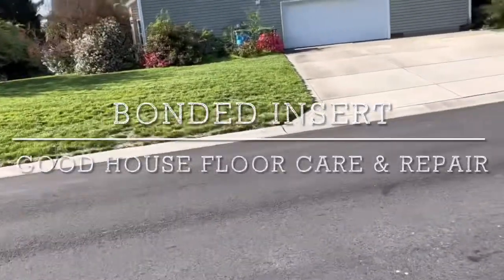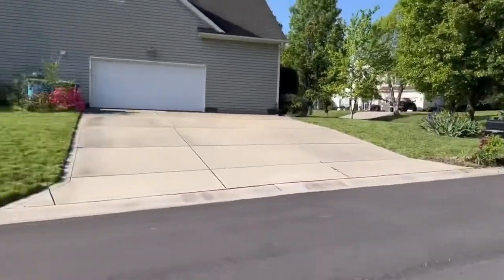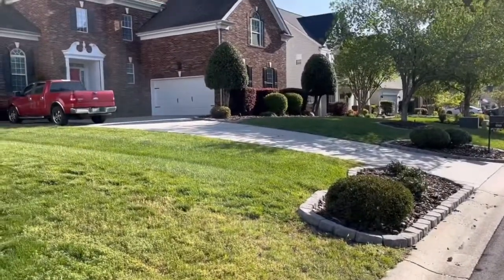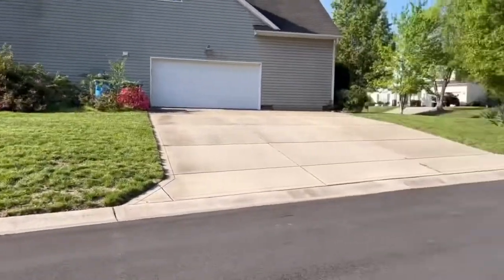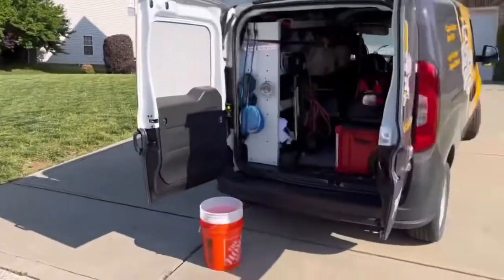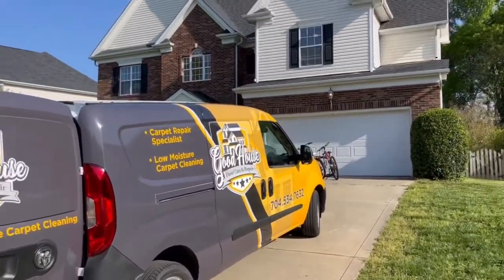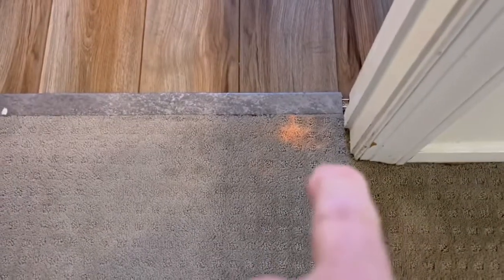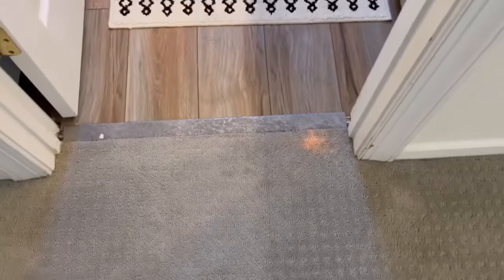Bleach Spot Removed From Carpet.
Client is selling there home & spilled bleach. Watch how I saved them thousands on not replacing. Repair it today.